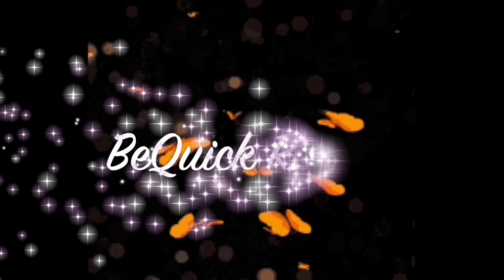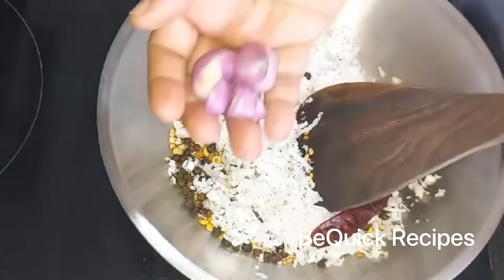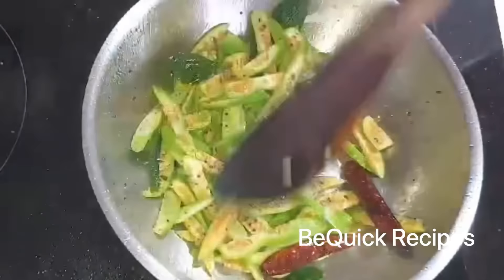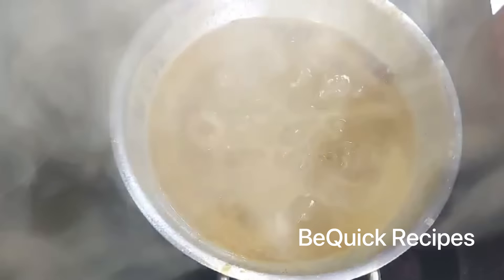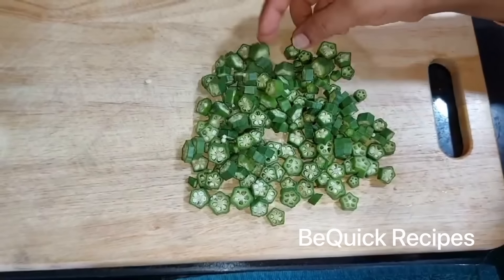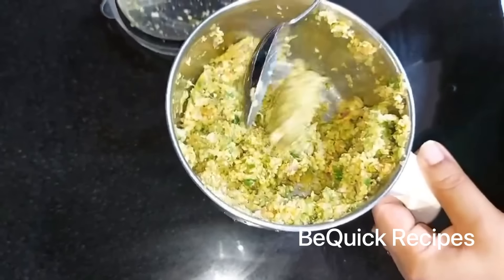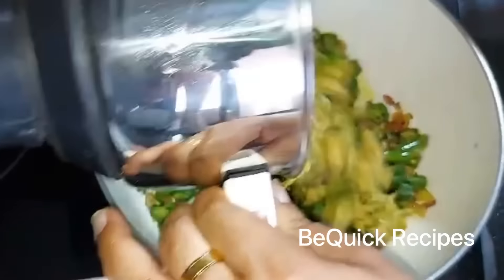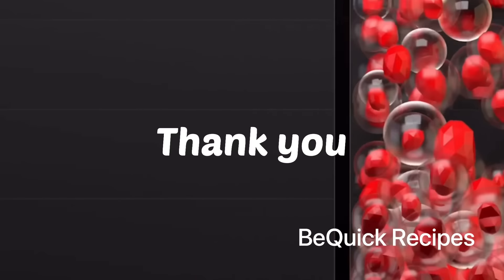ഇത്രയും ടേസ്റ്റിൽ കോവക്ക വിഭവങ്ങൾ കഴിച്ചിട്ടുണ്ടോ//ആരും ചോദിച്ചു വാങ്ങി കഴിച്ചു പോകും രുചി//Kovakka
Hi friends
   I’m Dr.Bindu. കോവക്ക കൊണ്ടുള്ള രണ്ട് variety വിഭവങ്ങളാണ് ഇന്നത്തെ വീഡിയോയിൽ ഉള്ളത്. Try ചെയ്തു നോക്കണേ. ഇഷ്ടമായാൽ share ചെയ്യണേ.@BeQuickRecipes